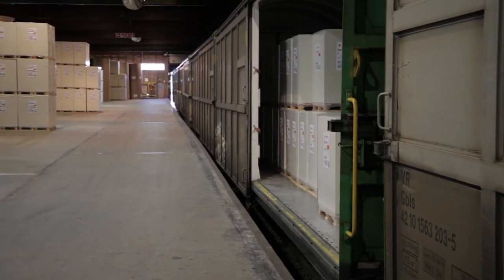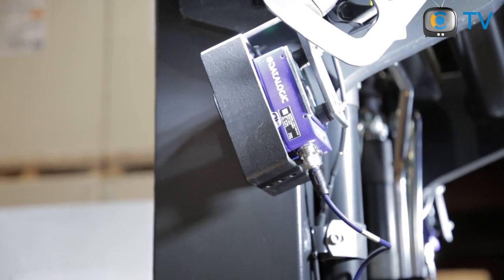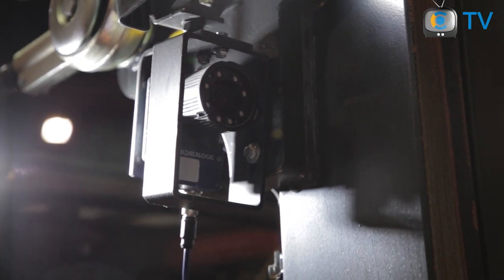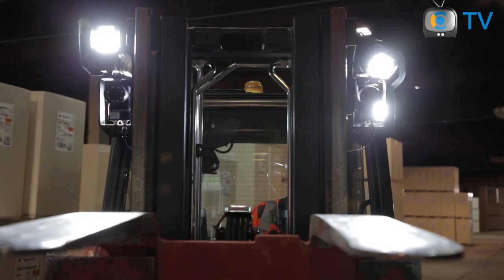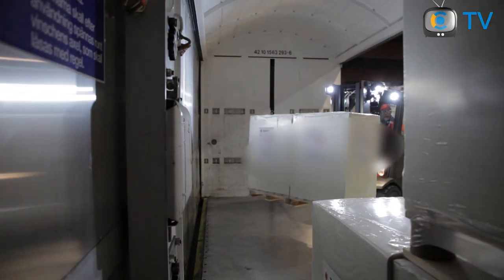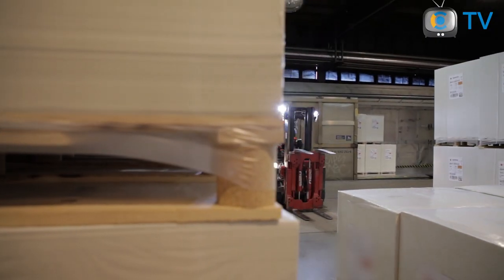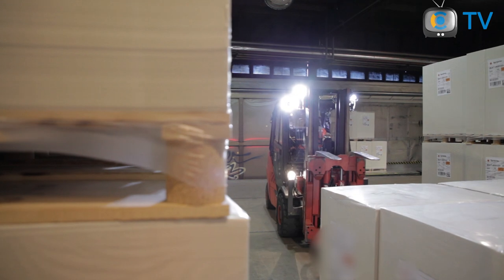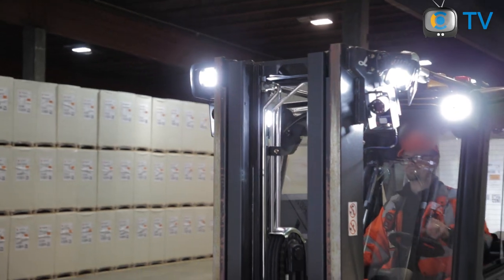Forklift scanning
Forklift scanning made easy, with fixed Datalogic readers from Optiscan Group.